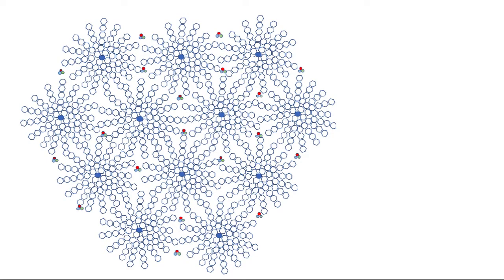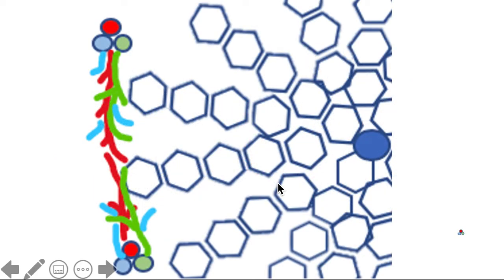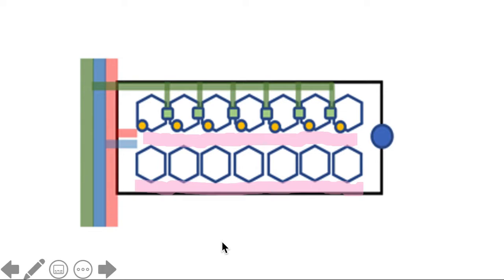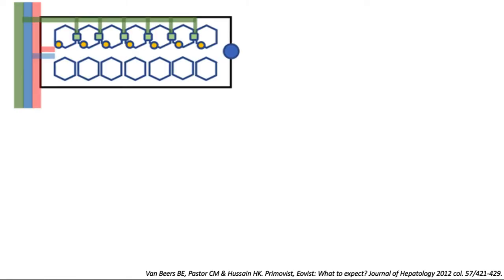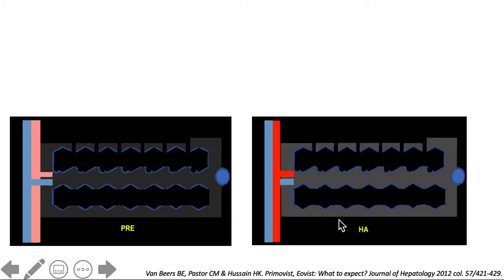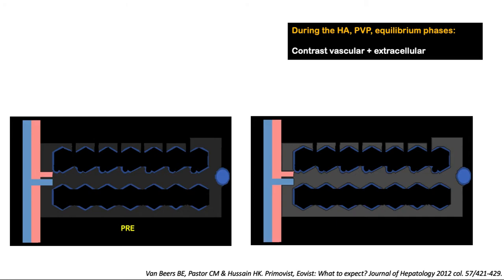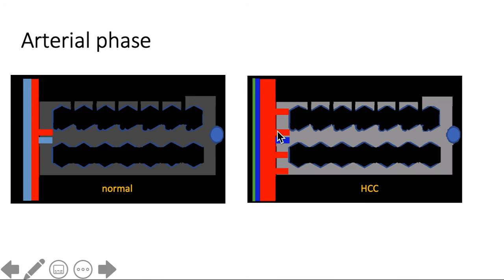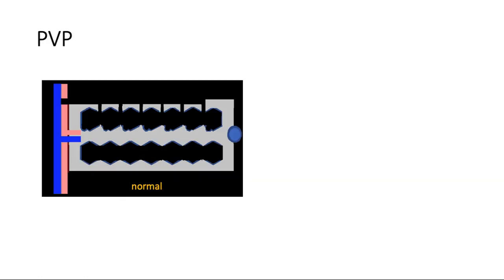GIT - Basics MR liver-specific contrast (2/5) - Primovist, Eovist : simplified